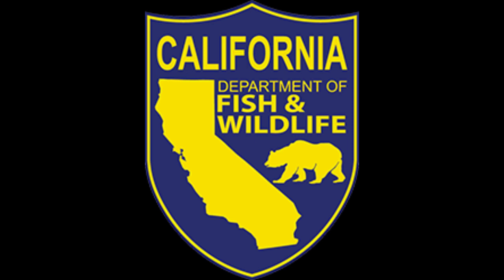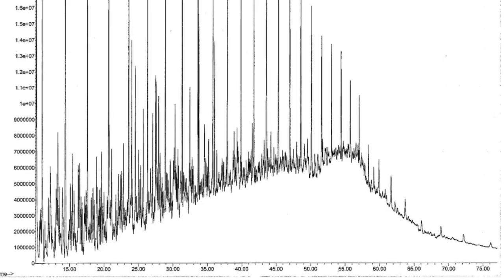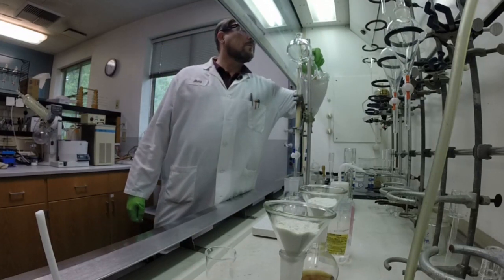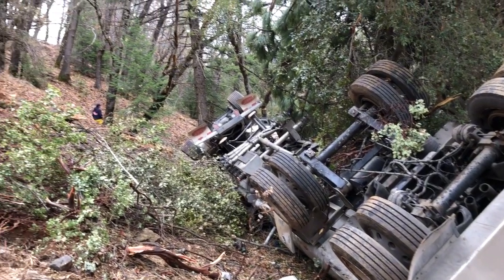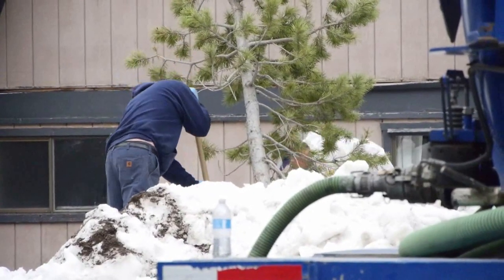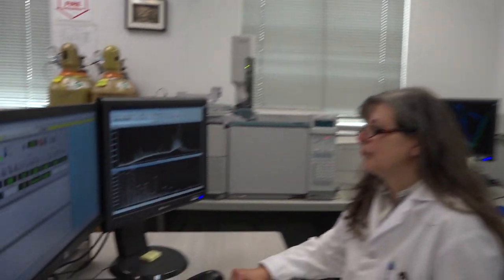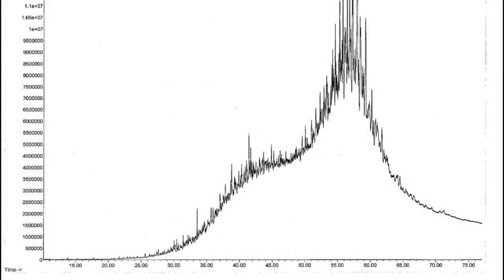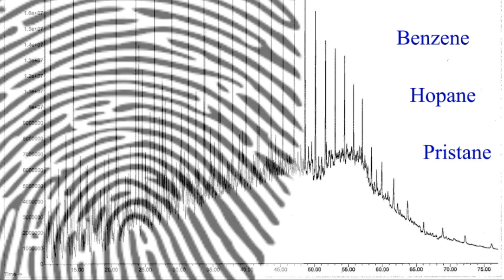CDFW's Petroleum Chemistry Laboratory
The CDFW Petroleum Chemistry Laboratory is one of only several throughout the country that examine dozens of samples of oil a year. It has been instrumental in identifying the source of petroleum contaminating waterways and wildlife for more than 20 years.